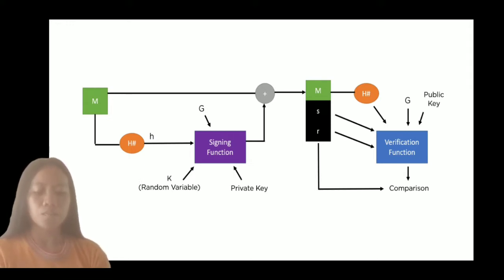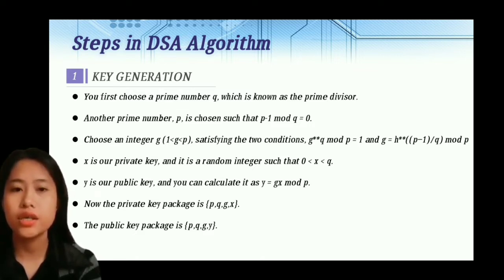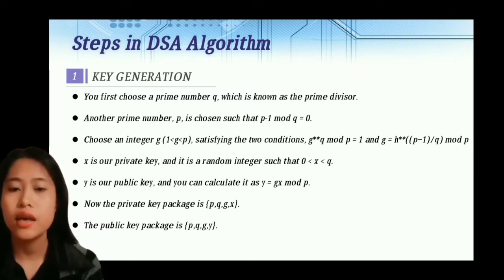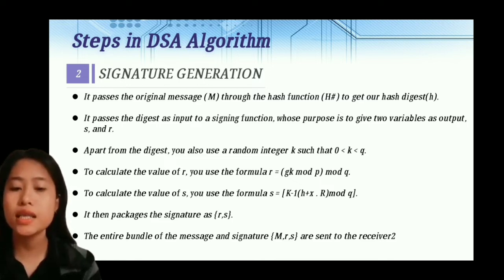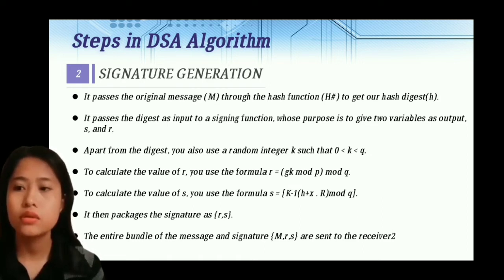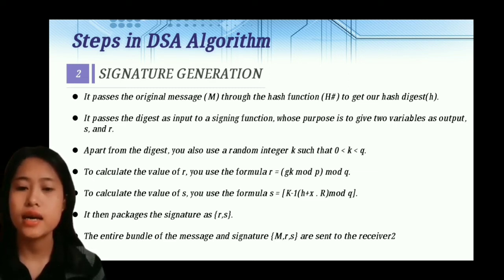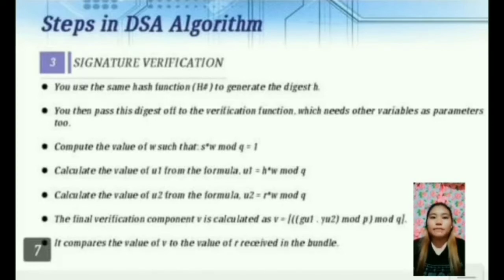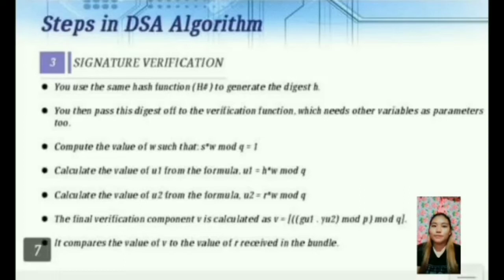DIGITAL SIGNATURE ALGORITHM